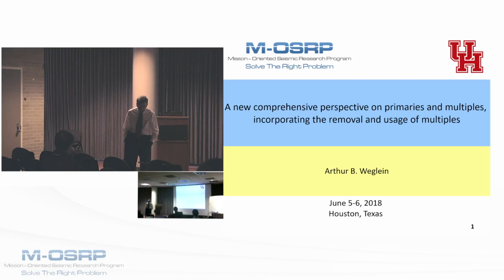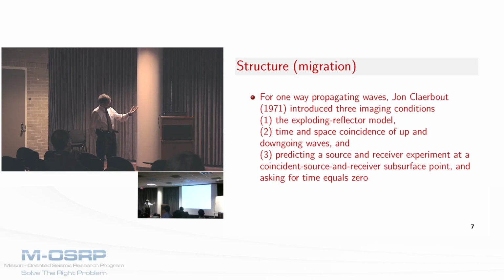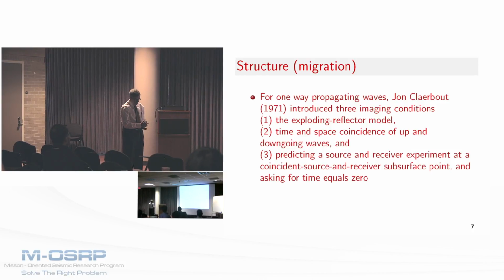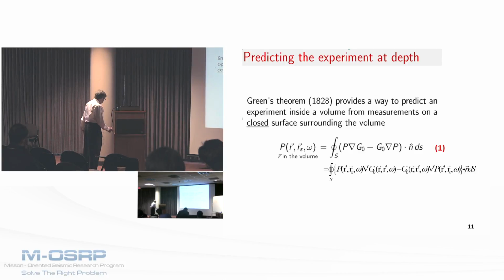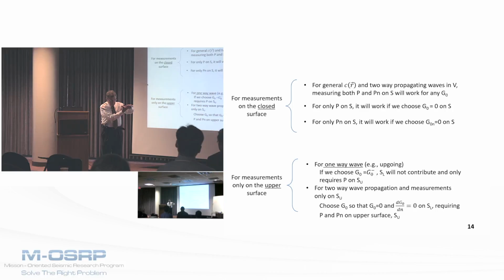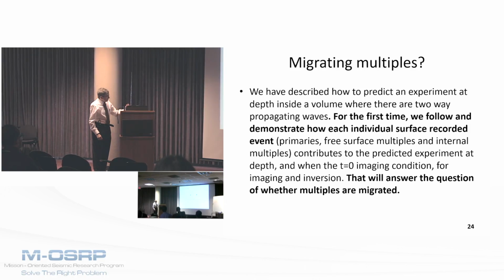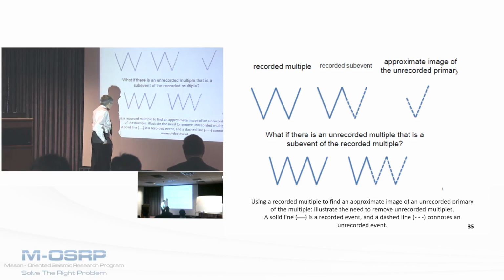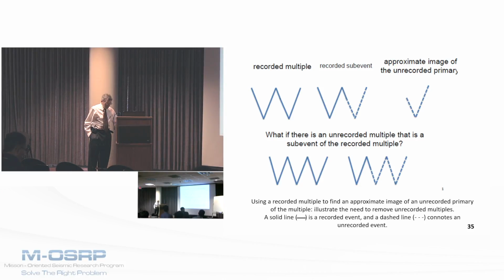M-OSRP Annual Meeting 2018 - June 5 - 03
Multiples a new comprehensive perspective on primaries and multiples, incorporating the removal and usage of multiples - Arthur B. Weglein*